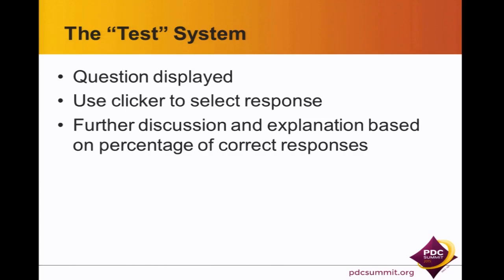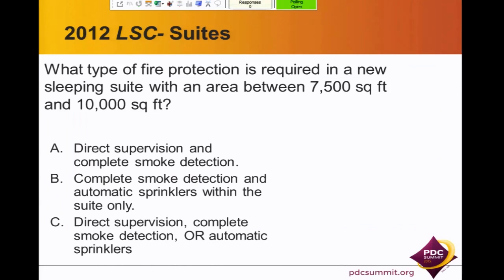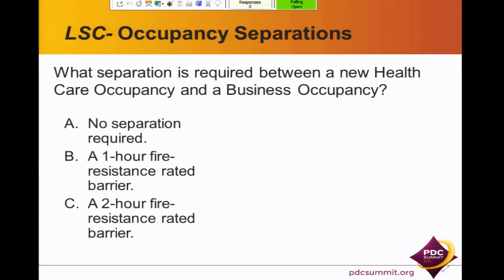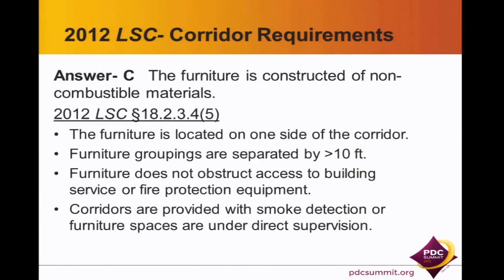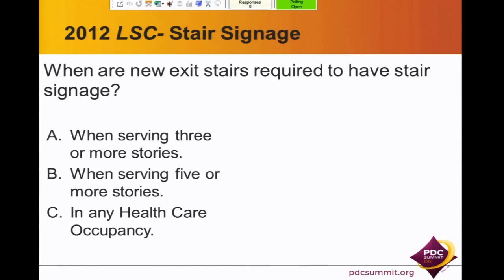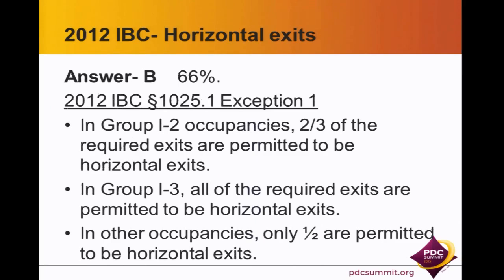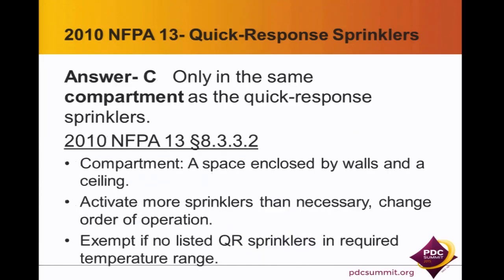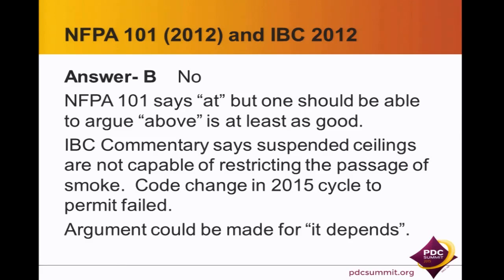Test Your Code Knowledge: An Interactive Q&A Discussion of Regulatory Codes